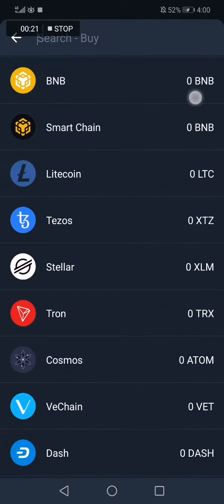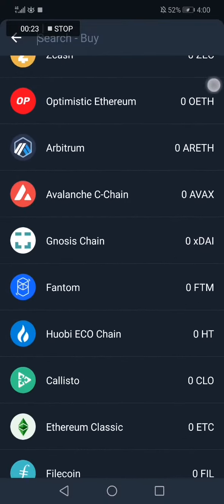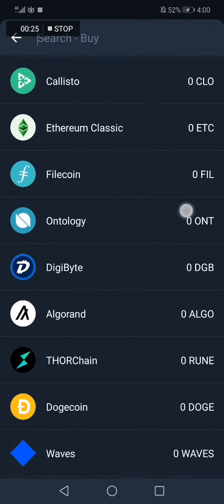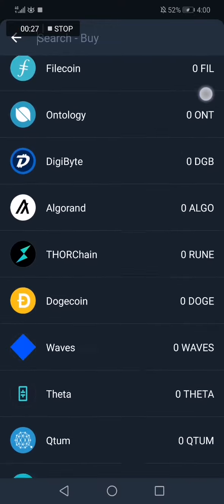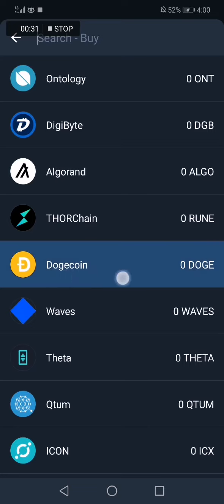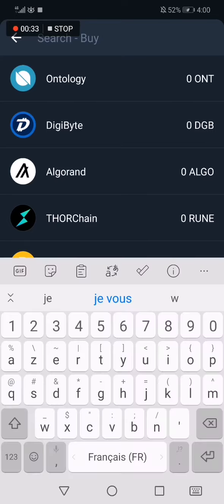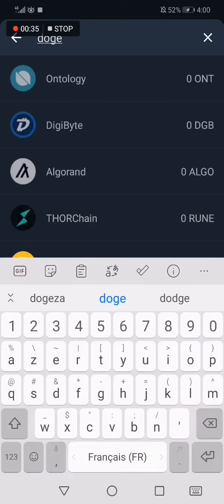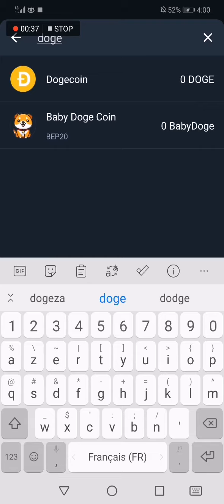How To Buy Doge Coin on Trust Wallet Crypto APP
in this video we discuss :